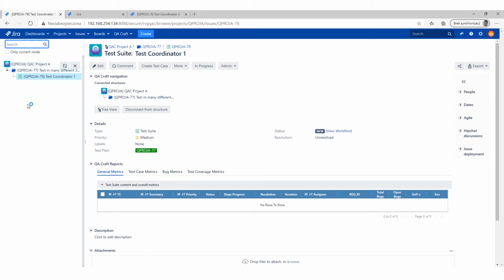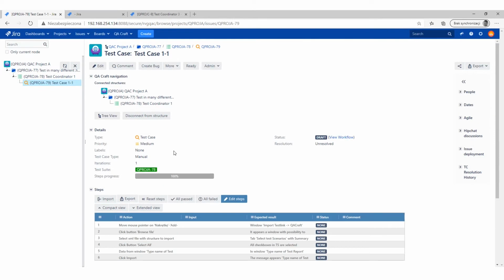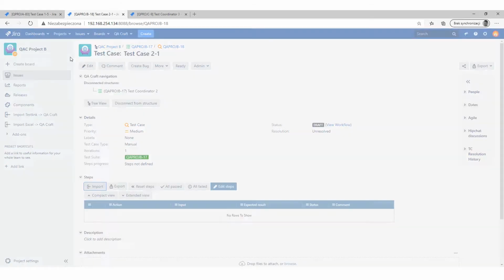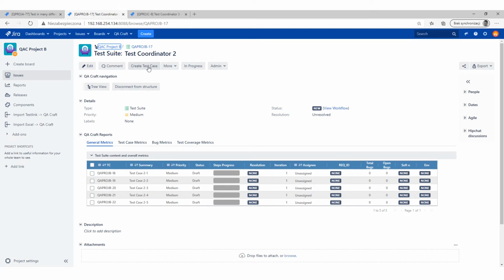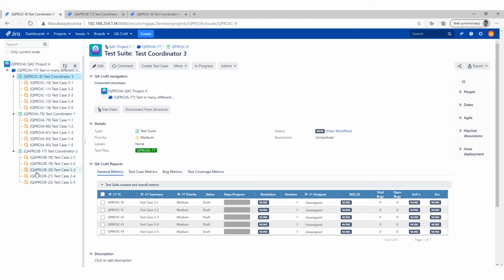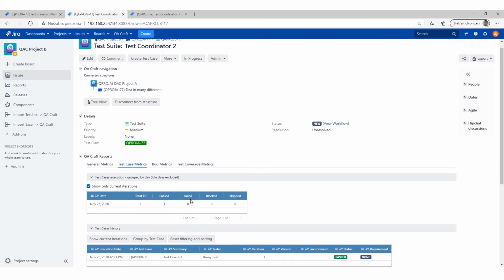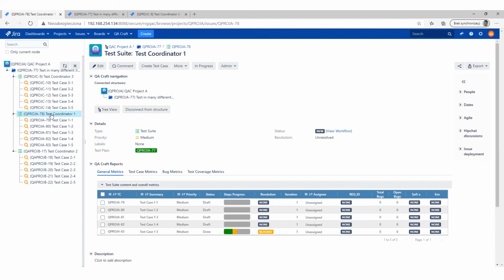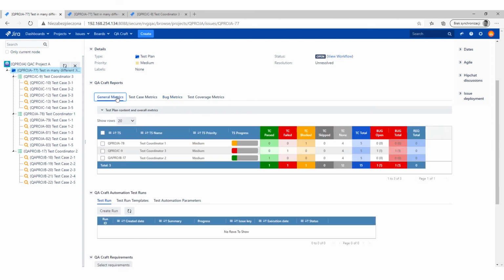How to build a test structure in many projects?. Tips and Tricks QA Craft for Jira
Use Case
Test Analysts design test structures. Each of them in their Jira project designs their part of the tests. The Test Coordinator has decided to combine the structures together so that he can have aggregated data on all the tests in his Jira project. However, he does not want to disrupt the work of individual Test Analysts in any way.